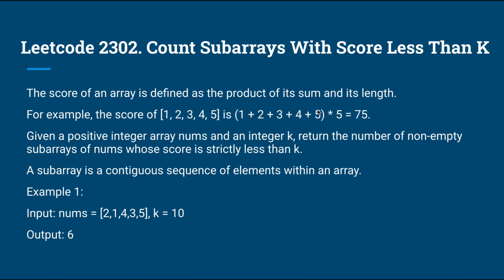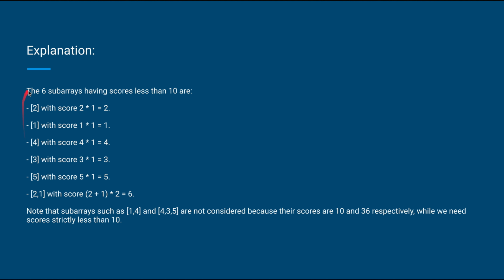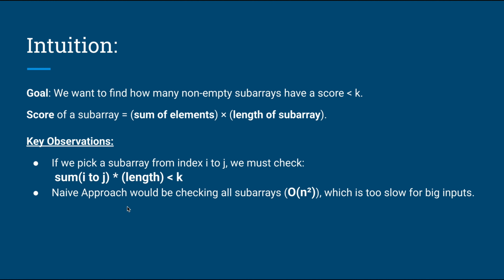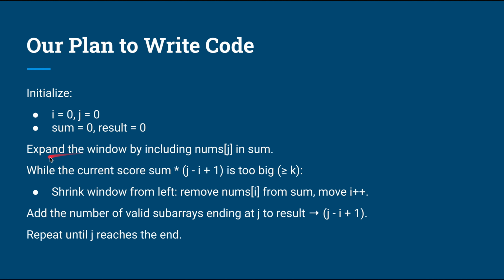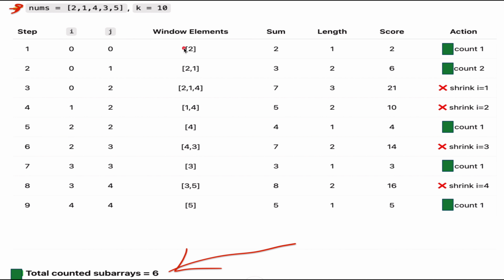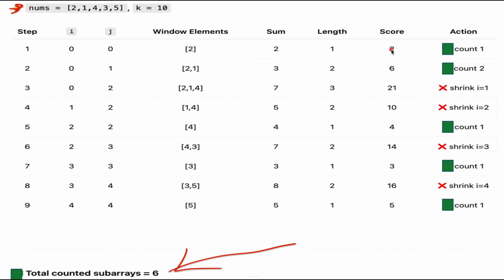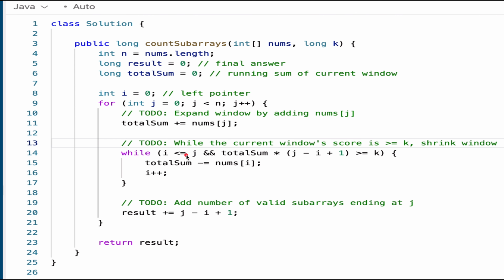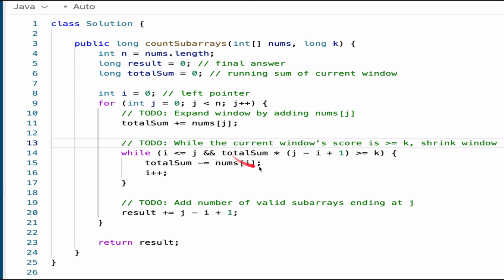Leetcode 2302. Count Subarrays With Score Less Than K